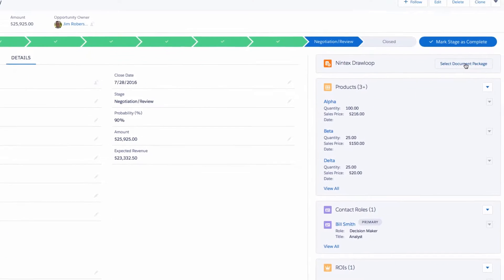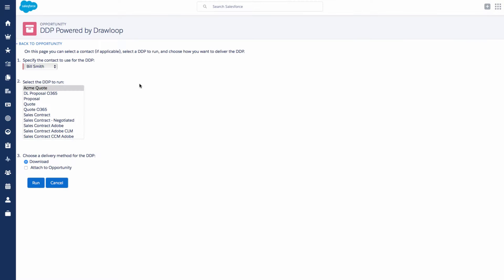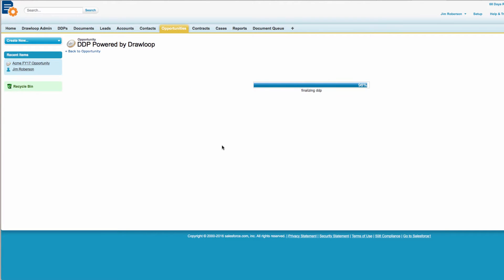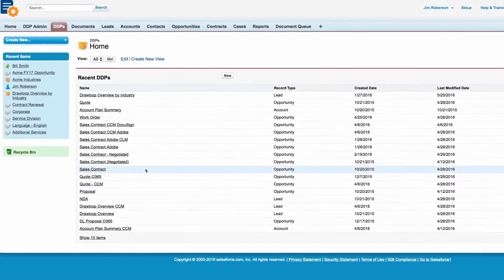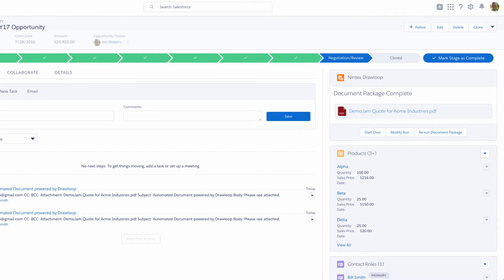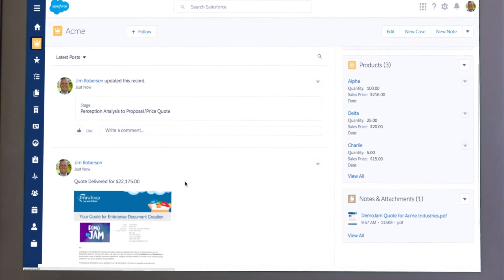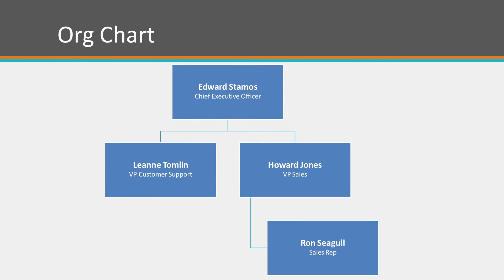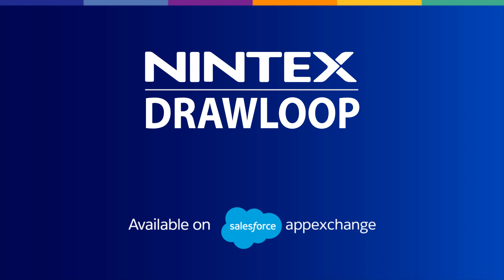Nintex Drawloop Document Generation for Salesforce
Drawloop Document Generation not only simplifies document creation using the same data and documents you use today, but transforms them into a data-driven process that accelerates sales and business results, and empowers employees to do more of what they do best – never having to leave the familiarity of Salesforce.